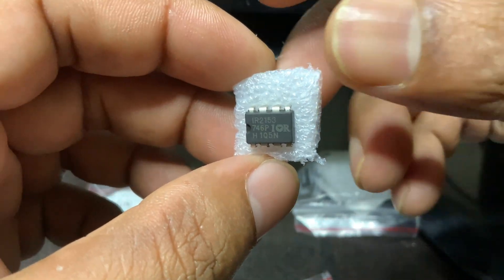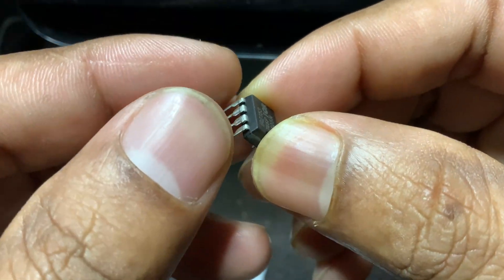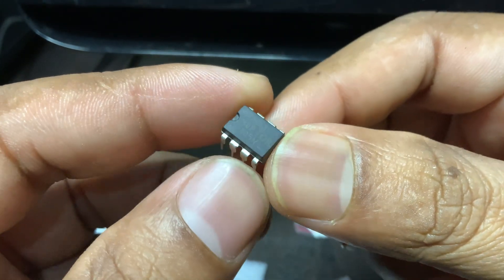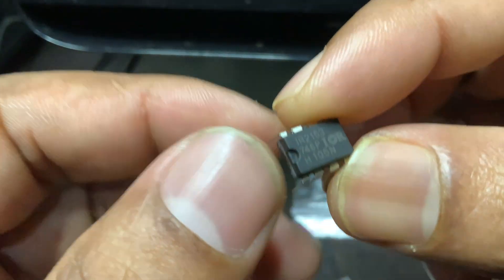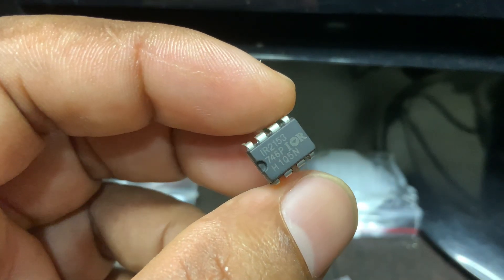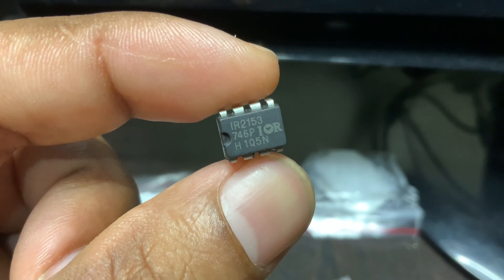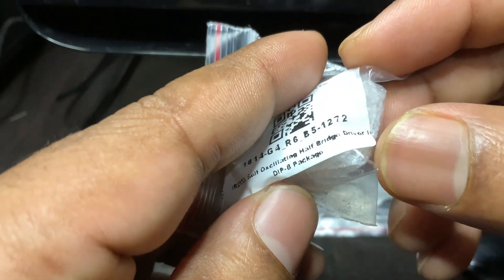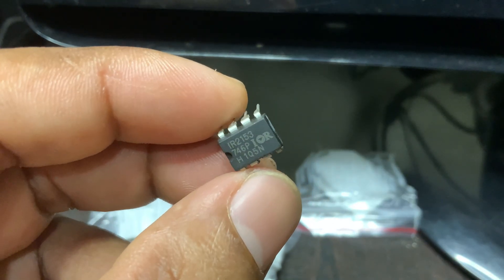IR2153 | Self-Oscillating Half-Bridge Driver IC for Inverters and SMPS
Learn about the IR2153 gate driver IC in this easy explanation! Whether you're working on an inverter, SMPS, or high-voltage converter, the IR2153 is your all-in-one solution for half-bridge control. We’ll break down its features, how it works, and where it shines. Perfect for electronics beginners and pros!